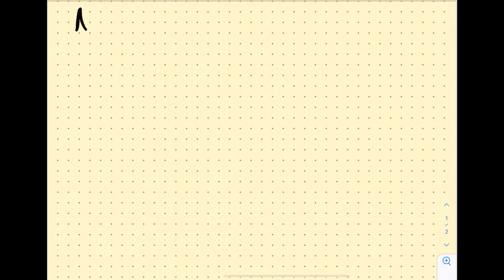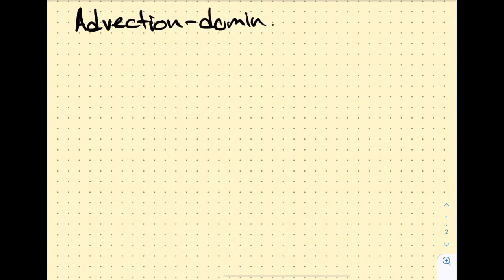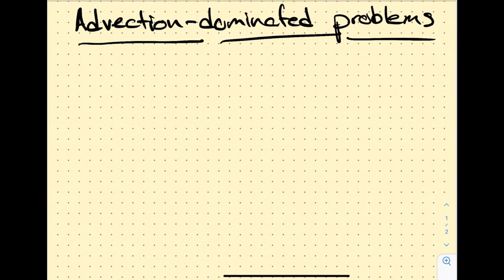Module 05: 1-D Advection-Dominated Problems